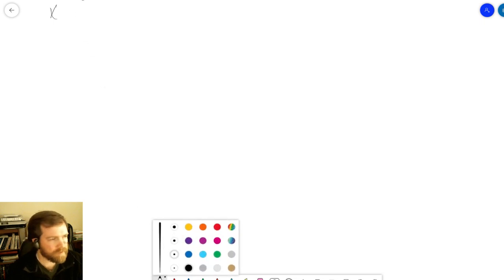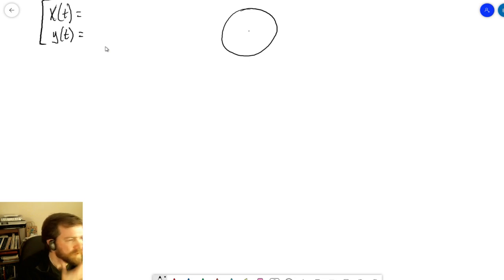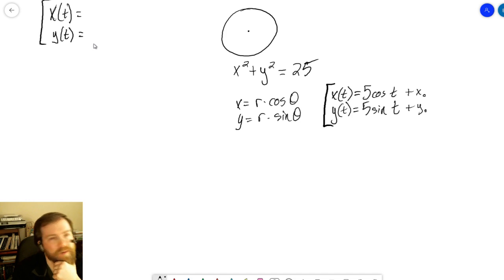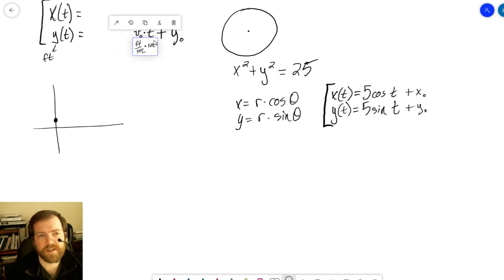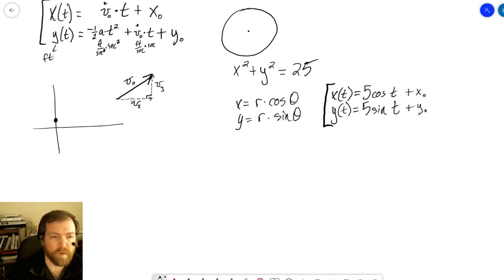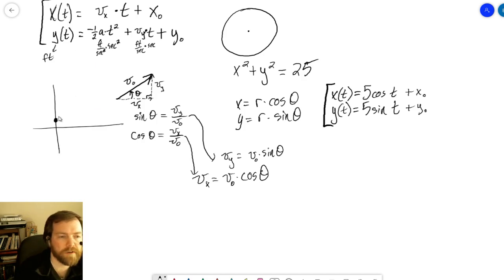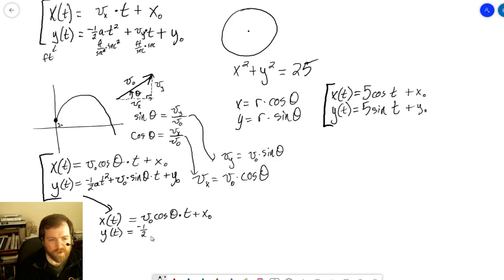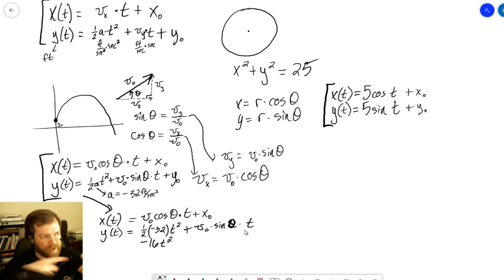20210303 - Highlight: Parametric Equations